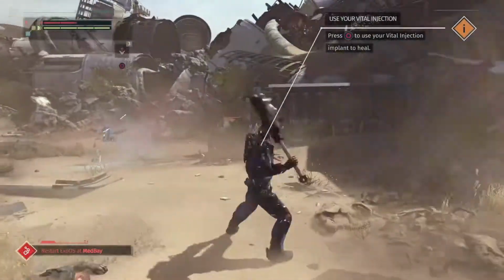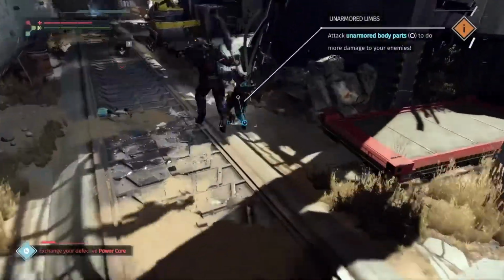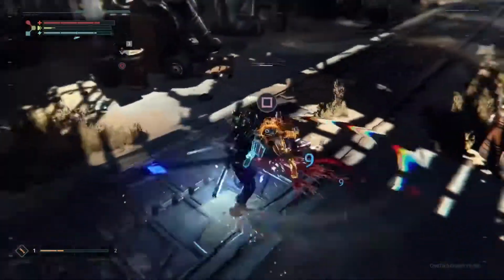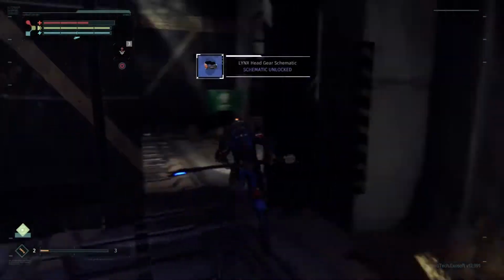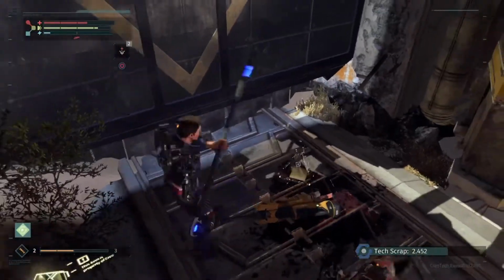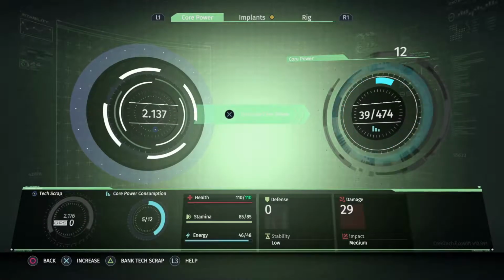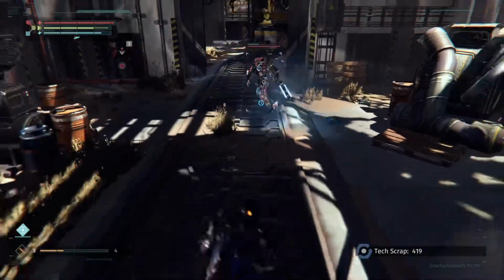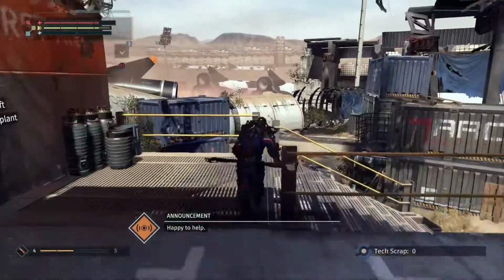The Surge Walkthrough Part 1